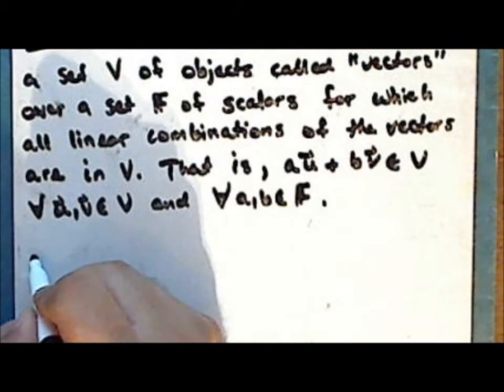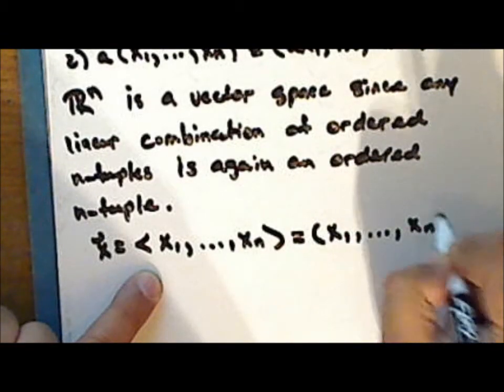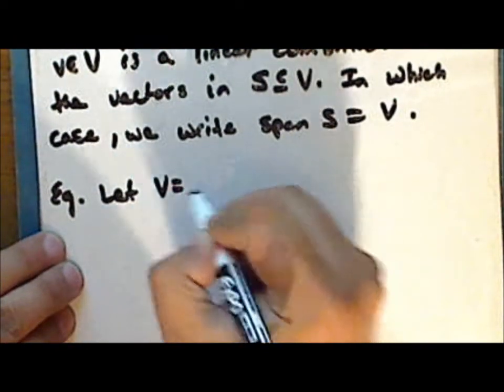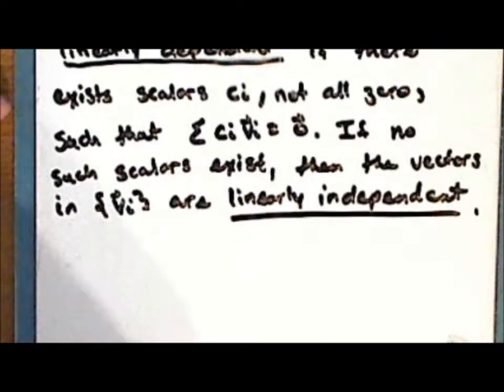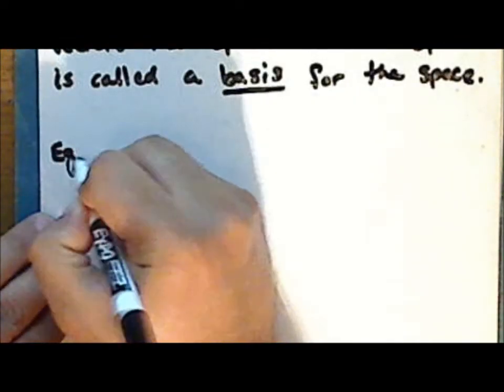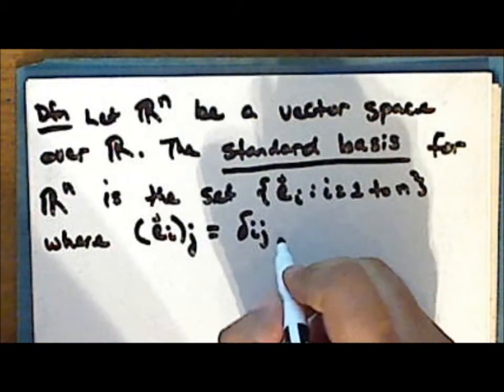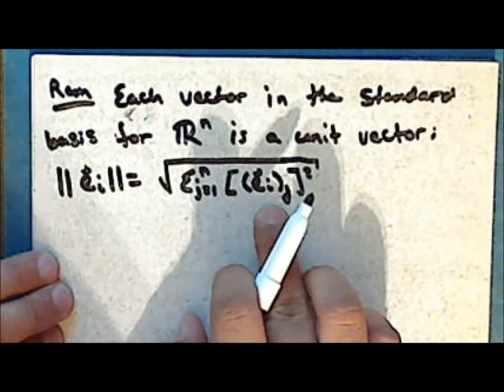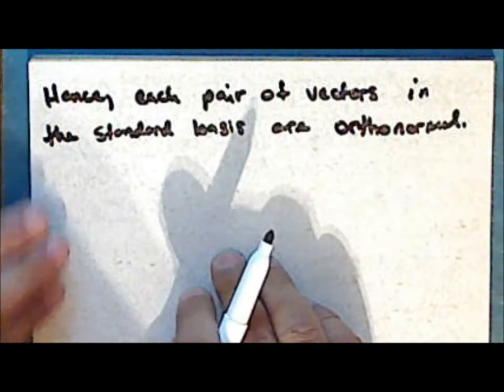[old series] Abstract Algebra Lecture 06 Part 3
Sixth lecture in abstract algebra. Topics include vectors in finite dimensional real space and an introduction to vector spaces. This lecture is in four parts.